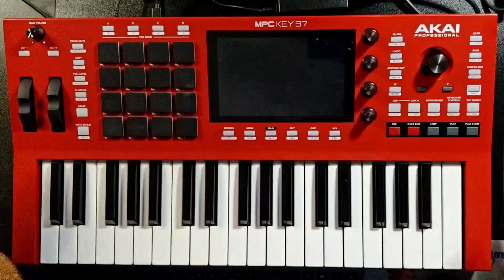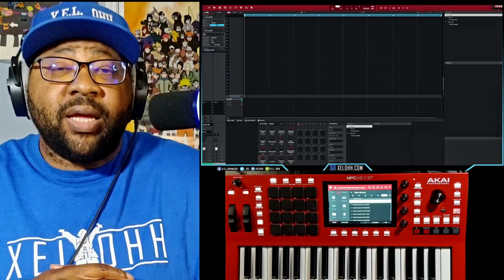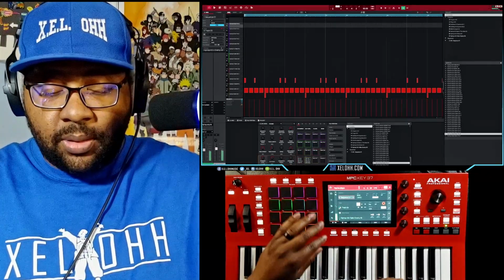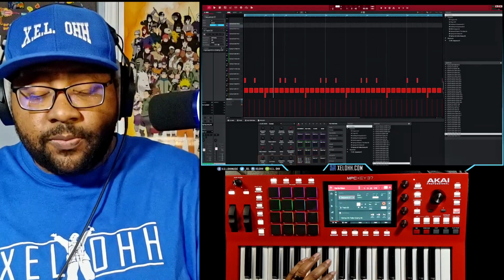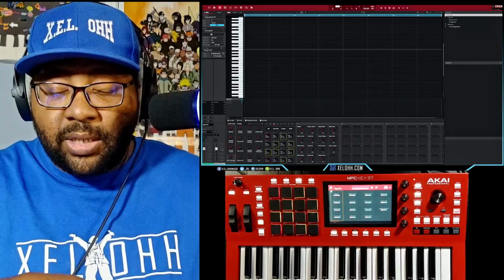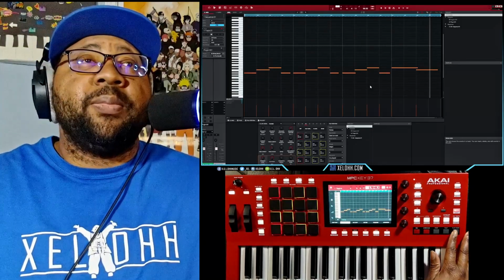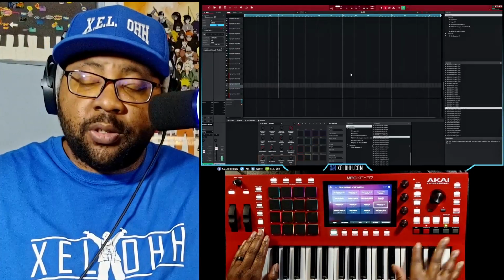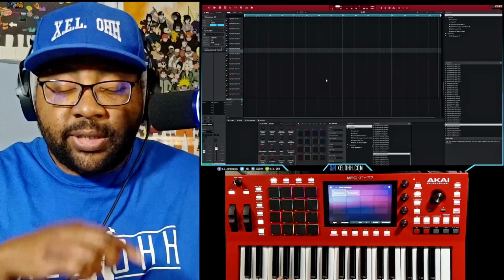Akia MPC Keys 37 First Look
Affilaite Links
Beats Prod. by X.E.L. Ohh for AutoRewind Productions